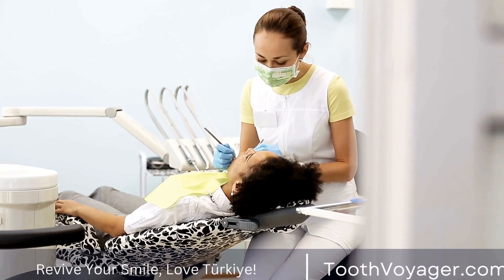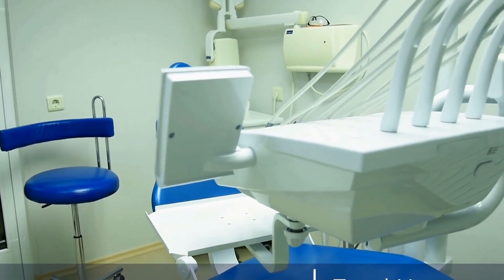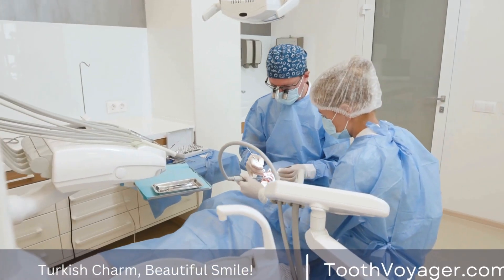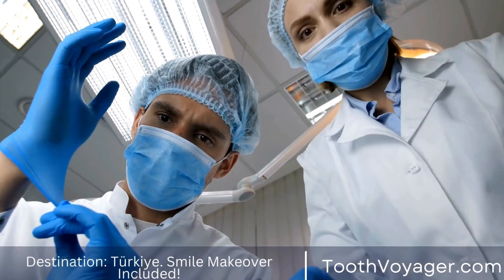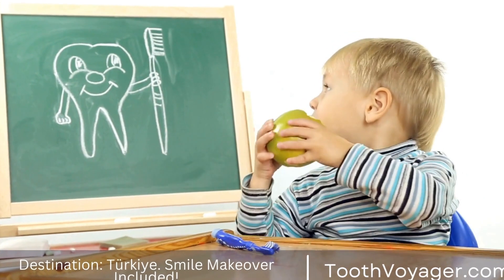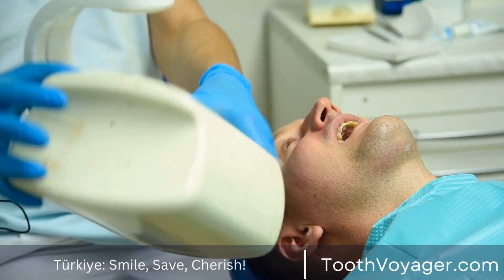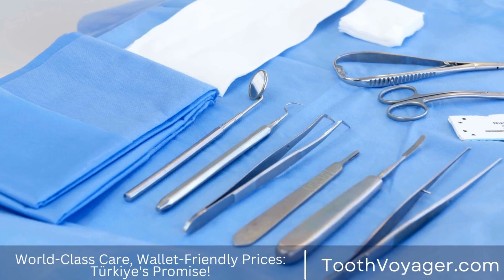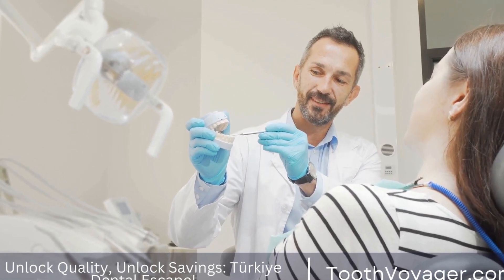Understanding Dental Crowns - How Much Do They Cost and Are They Worth It?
Telegram Dental crowns are a common and effective dental treatment used to repair damaged teeth. This type of restoration covers the entire tooth, providing protection and enhancing its appearance. While the cost of dental crowns can vary depending on factors such as material and location, they are generally a worthwhile investment for restoring the health and functionality of a damaged tooth. With proper care, a dental crown can last for many years, making it a popular choice for patients looking for a long-term solution to their dental needs.